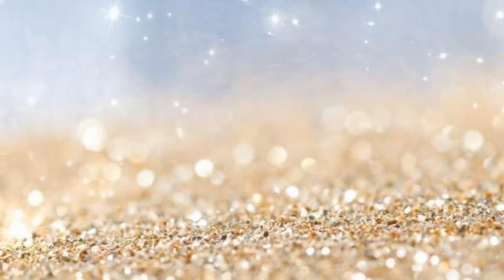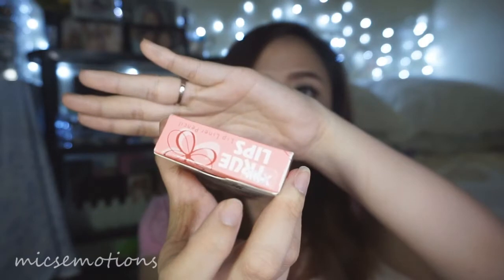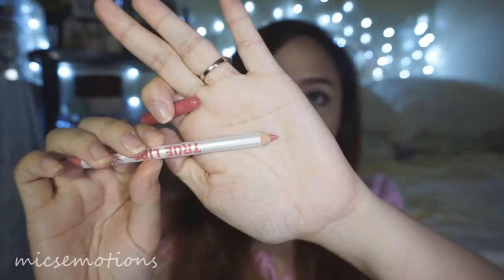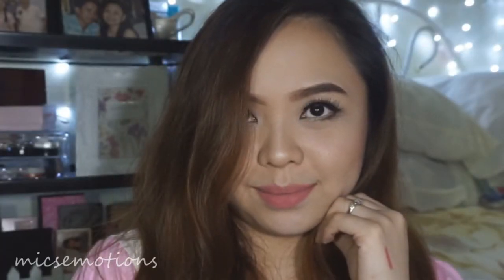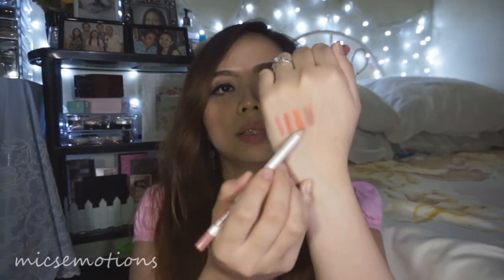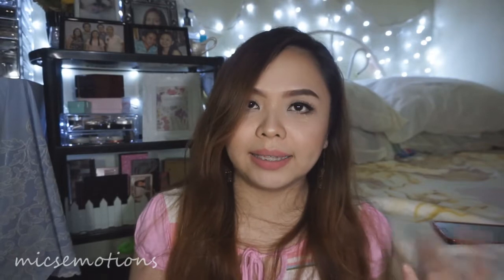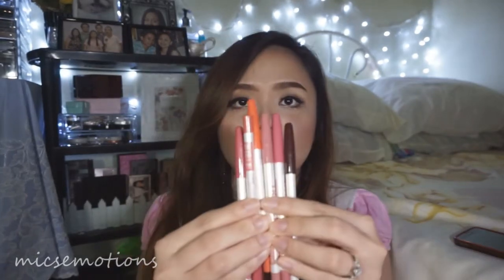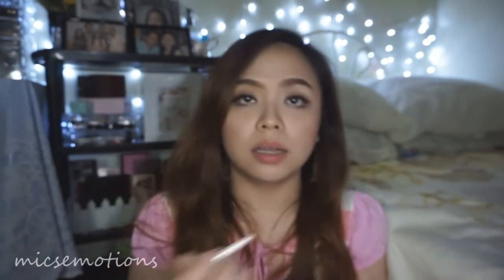MENOW TRUE LIPS LIPLINER | FIRST IMPRESSION REVIEW + SWATCHES | micsemotions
Been loving lip liner ever since I knew make up! I decided to try Menow True Lips LipLiners! This is a first impression review and swatches. Tell me what you think guys!

xo,
Mics